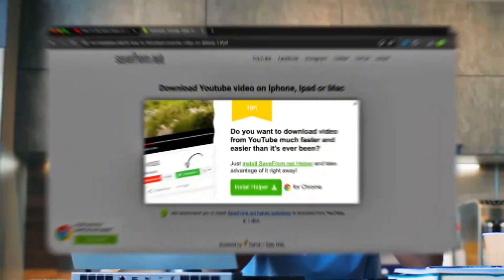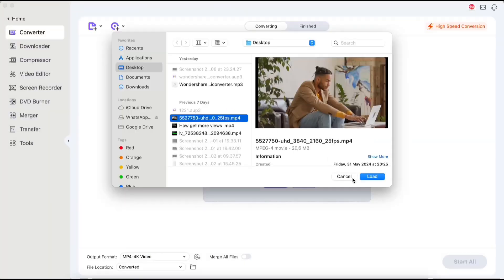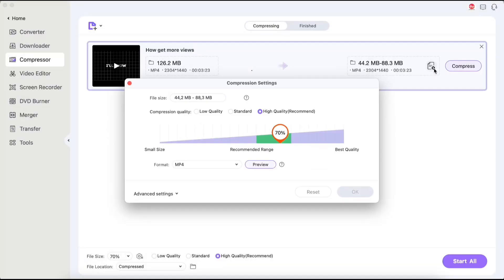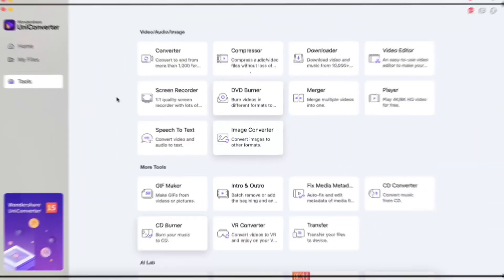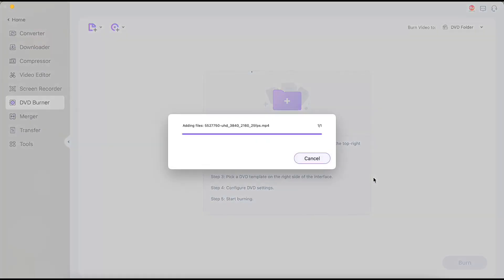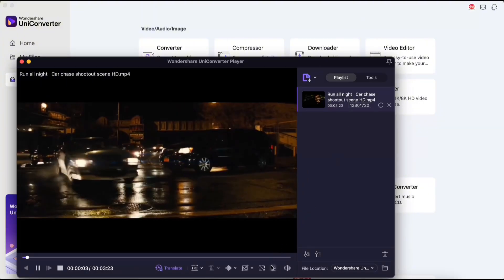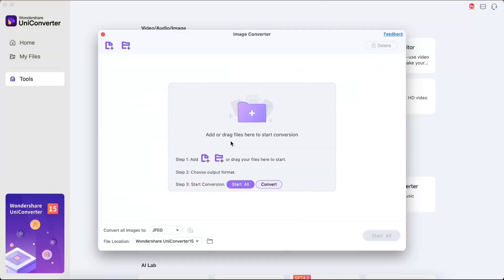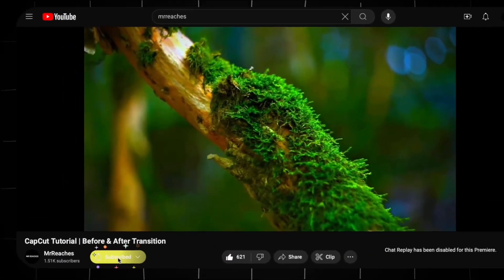Converter + Text To Speech | All in one ai tool For Free !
❗❗Link temporarily unavailable. Please check the channel's "ABOUT" section.❗❗